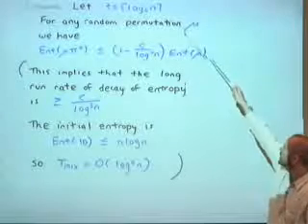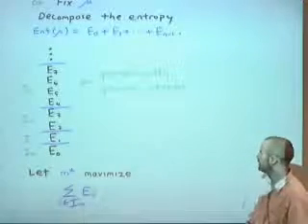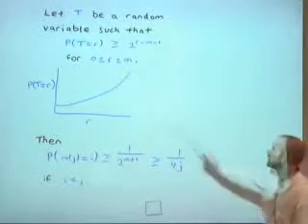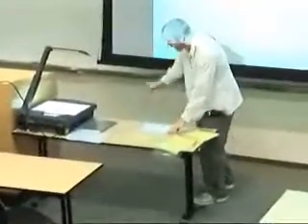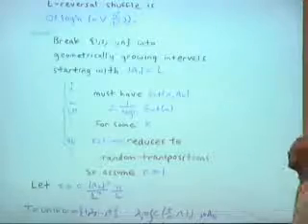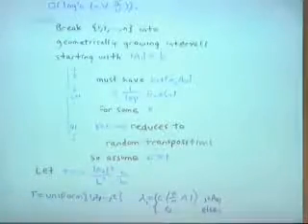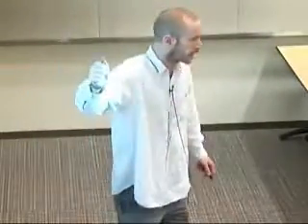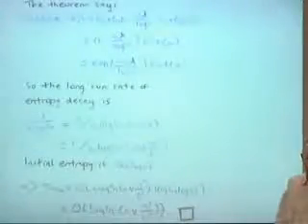Part II:Improved mixing time bounds for the Thorp shuffle and L-reversal chain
This is a two-part talk. In the first part, we prove a theorem that reduces bounding the mixing time of a card shuffle to verifying a condition that involves only pairs of cards.    In the second part, we use the theorem to obtain improved bounds for two previously studied models. Our first application is the following shuffle introduced by Thorp in 1973. Suppose the number of cards n is even. Cut the deck into two equal piles. Drop the first card from the left pile or from the right pile according to the outcome of a fair coin flip. Then drop from the other pile. Continue this way until both piles are empty. We obtain a mixing time bound of O(\log^4 n). Previously, the best known bound was O(\log^{29} n) and previous proofs were only valid for n a power of 2.    We also analyze the following model, called the L-reversal chain, introduced by Durrett. There are n cards arrayed in a circle. Each step, an interval of cards of length at most L is chosen uniformly at random and its order is reversed.  Durrett has conjectured that the mixing time is O(\max(n, {n^3 \over L^3})\log n). We obtain a bound that is within a factor  O(\log^2 n) of this, the first bound within a poly log factor of the conjecture.